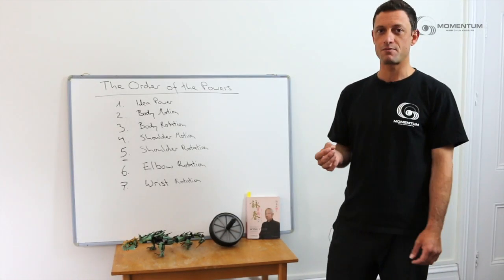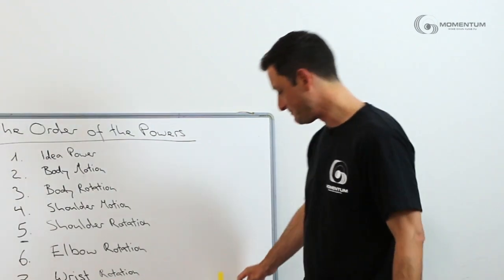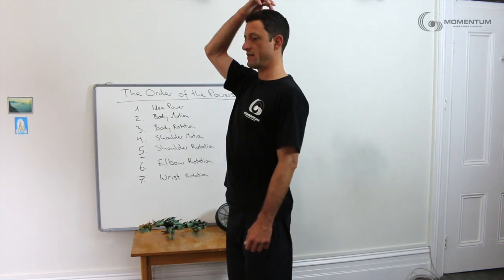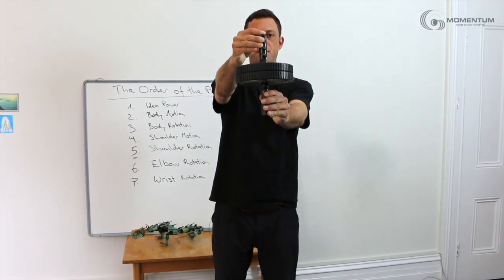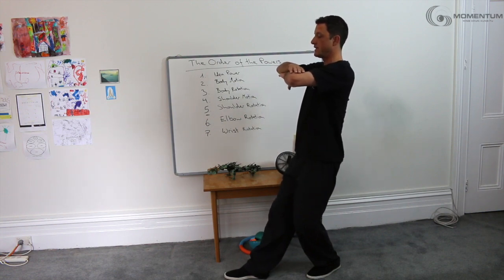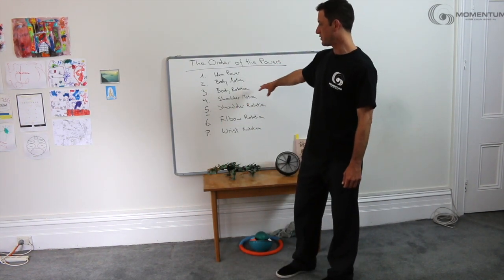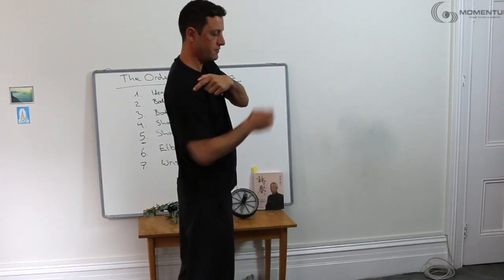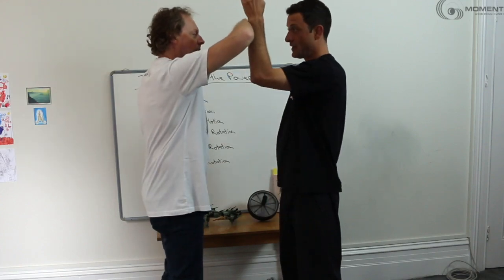006 Order of the Powers - Momentum Wing Chun - Andre Quin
In this video Andre Quin explains the order of the powers as taught by Sigung Chu Shong Tin and described in his book "The Book of Wing Chun".
Understanding the order of the powers is key to moving and generating power in the right order and is instrumental to understanding the Wing Chun System.
Special thanks to Sifu Mark Spence, because even though I read about the order of the powers in "The Book of Wing Chun" I didn't really understand them until Sifu Mark Spence further elaborated and demonstrated in real life how they work.
I hope that with this video I can share the knowledge and help others better understand the order of the powers also.